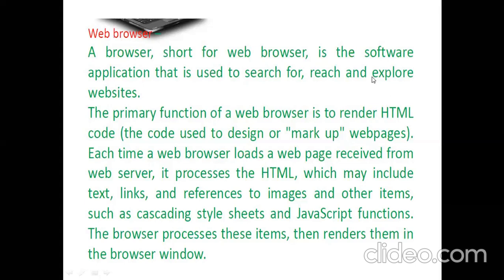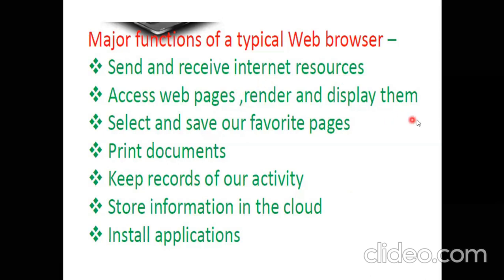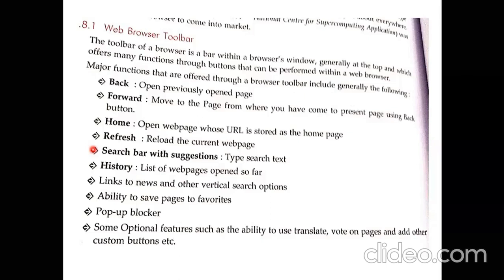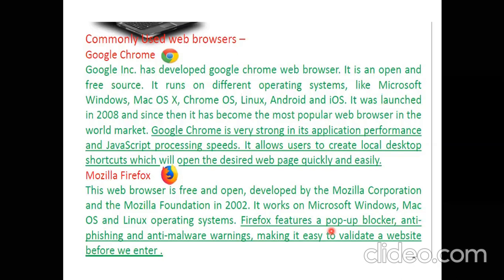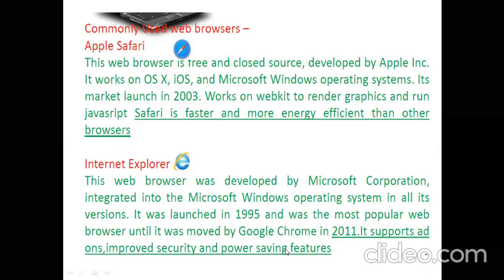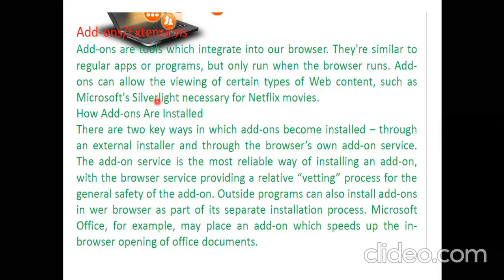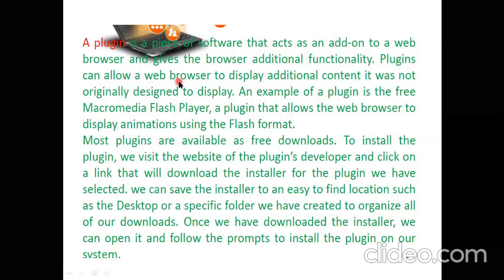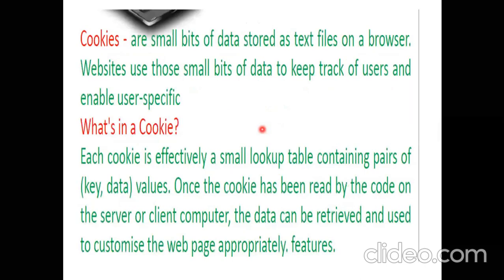web browser- pluins/ addons